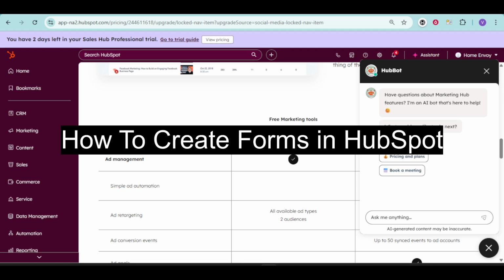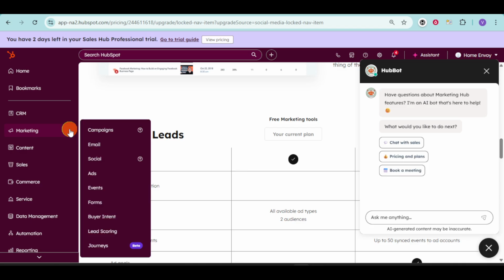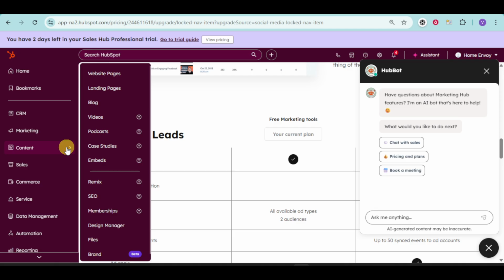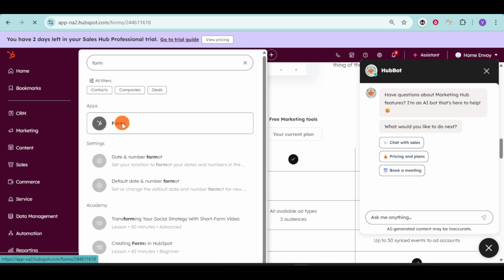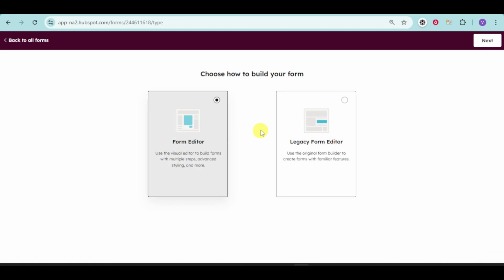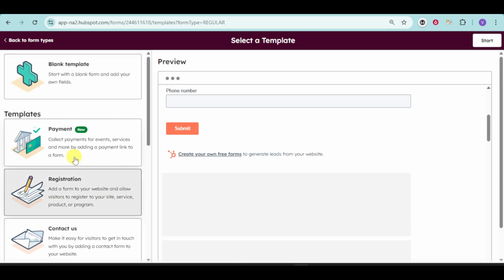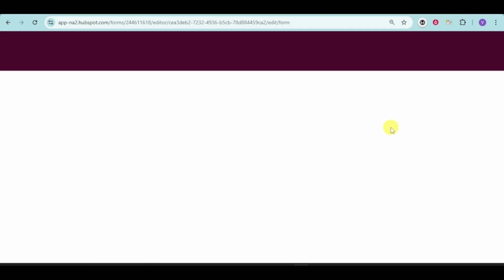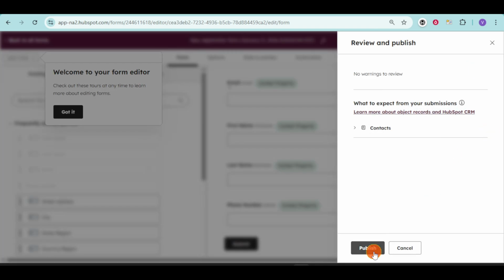How To Create Forms in HubSpot in 2026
Want to capture leads and collect customer information effectively? In this 2026 tutorial, you’ll learn how to create forms in HubSpot so you can generate leads, grow your contact list, and connect form submissions directly to your CRM.

In this video, you’ll learn how to:
✅ Create a new form using HubSpot’s form builder
✅ Add and customize form fields and properties
✅ Set up form options, notifications, and follow-ups
✅ Embed forms on your website or HubSpot pages
✅ Track and manage form submissions in HubSpot

By following this tutorial, you’ll be able to build professional forms, automate lead capture, and improve your marketing and sales workflows using HubSpot.